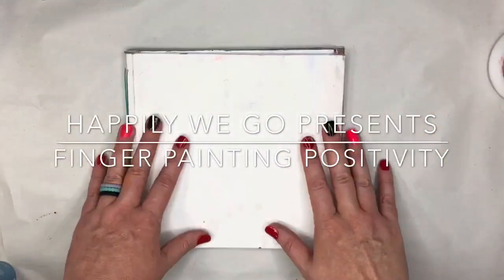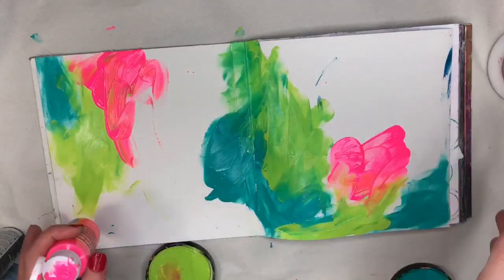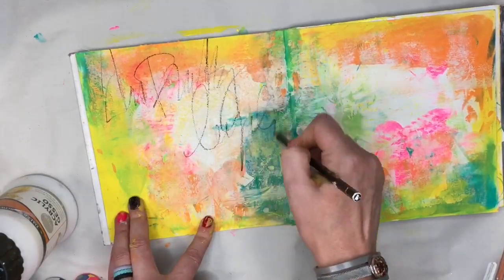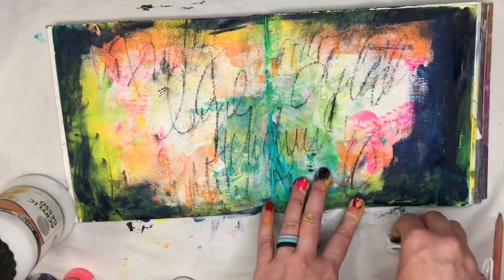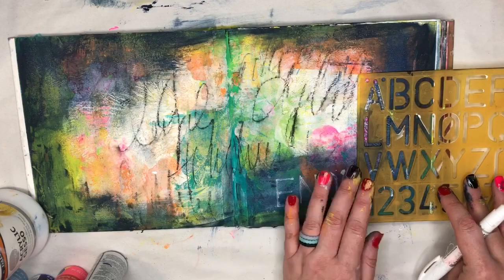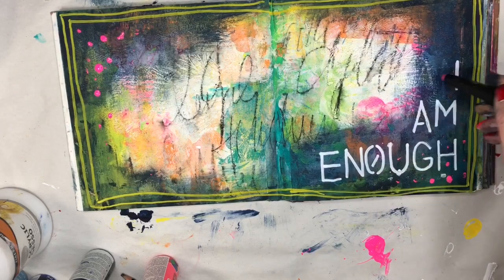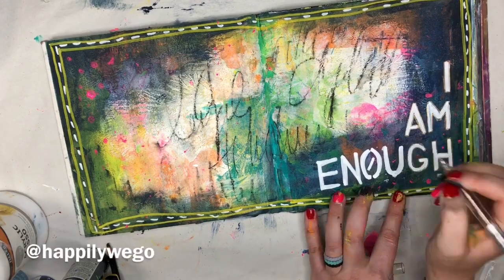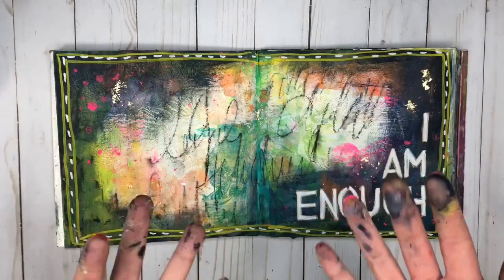Finger Painting Positivity- An Art Journaling Tutorial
Thank you Jolene for inviting me to come and art journal with your facebook group! I'm so excited to bring my love of finger painting and positivity to the art table today! Join me in getting messy and reminding ourselves that we are worth it!

Are you interested in a safe community to art journal and self growth? Then look no further than the Live Art Journaling Tutorials & Self Development Facebook group Here:

Thank you ever so much for tuning in today. If you enjoyed the video- gimme a thumbs up!